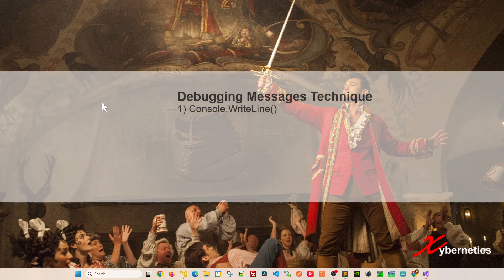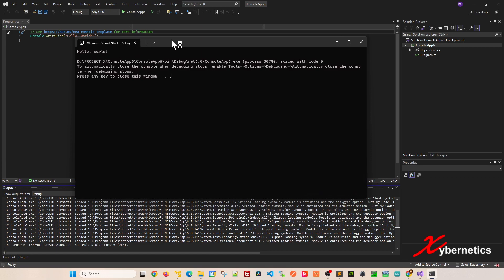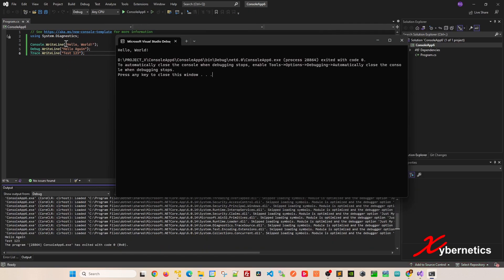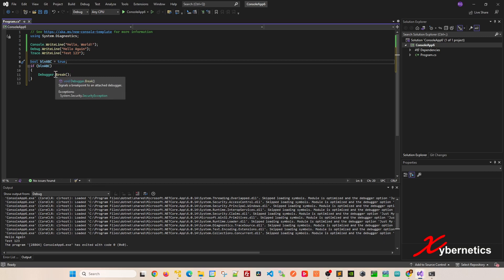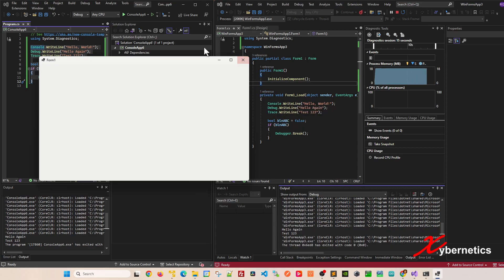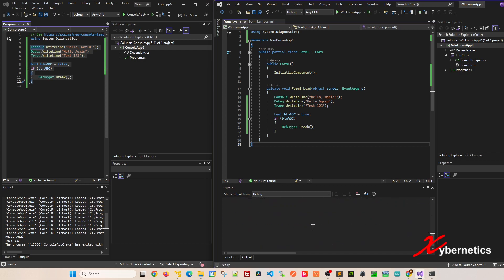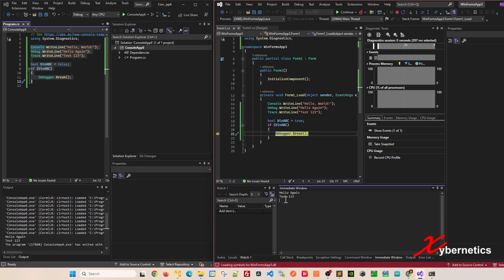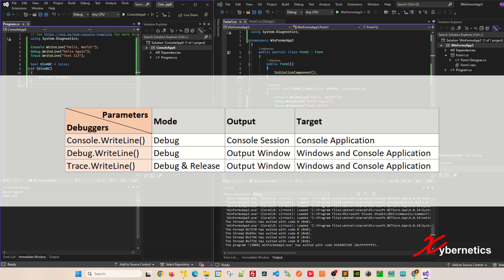How do I see output while debugging in Visual Studio?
Learn how do you see output while debugging in Visual Studio. And also learn how can I debug in Visual Studio. We will essential cover concepts on debugging in Visual Studio. We will also show and answer how do I see output while debugging in Visual Studio, and further exaplina the concept of how do you Debug output, and how do I get the output in Debug console in Visual Studio code.

In Visual Studio, there are several ways to output debugging messages or log information while you are debugging your code. These messages can help you understand the flow of your program and identify issues. Here are some common methods.

1) Console.WriteLine()
2) Debug.WriteLine()
3) Trace.WriteLine()
4) Debugger.Break()
5) Conditional Breakpoints
6) Immediate Window
7) Logging Frameworks

Lets expand on all of these item.

1) Console.WriteLine()
This is the simplest and most commonly used method. You can insert Console.WriteLine() statements in your code to print messages to the console output. These messages will appear in the Output window when you run your program in debug mode. For example:

Console.WriteLine("Debug message: This is a message for debugging.");

2) Debug.WriteLine()
This is similar to Console.WriteLine(), but it is specifically designed for debugging purposes. Messages sent using Debug.WriteLine() will appear in the Output window only when your application is running in Debug mode. It is part of the System.Diagnostics namespace and provides more control over debug messages.

Debug.WriteLine("Debug message: This is a message for debugging.");

3) Trace.WriteLine()
Like Debug.WriteLine(), Trace.WriteLine() is used for tracing and debugging purposes. Messages sent using Trace.WriteLine() will appear in the Output window in both Debug and Release modes. It can be useful for diagnosing issues in Release builds as well.

Trace.WriteLine("Debug message: This is a message for debugging.");

4) Debugger.Break()
This method causes a break in the debugger, allowing you to inspect the current state of your application. You can use it to pause your code execution and inspect variables or perform live debugging. It's often used in combination with conditional statements or breakpoints.

5) Conditional Breakpoints
You can set breakpoints in your code and configure them to break only when a certain condition is met. This allows you to inspect the program's state when specific conditions occur.

6) Using the Immediate Window
While debugging, you can use the Immediate window to execute code and print the results. This can be helpful for evaluating expressions and variables on the fly.

7) Logging Frameworks
For more advanced debugging and logging, you can integrate logging frameworks like log4net, NLog, or Serilog into your application. These frameworks provide extensive options for configuring and managing log messages.

Remember that the choice of method depends on your specific debugging needs. Simple Console.WriteLine() statements are often sufficient for quick debugging, while more complex applications may benefit from a structured logging framework like log4net or the use of conditional breakpoints for precise debugging control.

The video primaryily emphasis on addressing items 1 through 4. I plan to produce a separate video dedicated to items 5, 6, and 7 to prevent this video from becoming excessively lengthy. If you prefer a more concise explanation, you can refer to the table provided in the video's outline, which summarizes the key points.

Here is the difference between Console.WriteLine(), Debug.WriteLine() and Trace.WriteLine().

Console.WriteLine()
- Only in Debug Mode
- Output to black screen, for Console Application
- For Console Application
Debug.WriteLine()
- Outputs in Output window
- For Windows and Console Application
Trace.WriteLine()
- Debug and Release modes